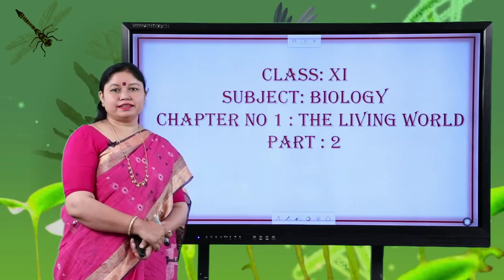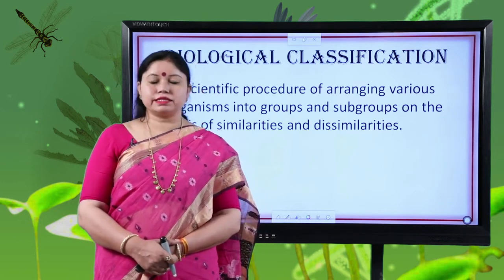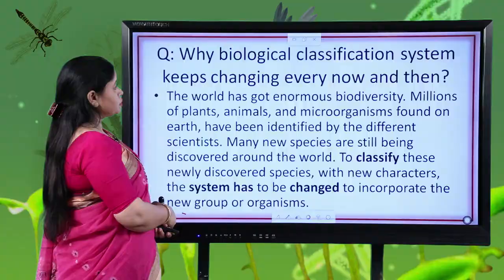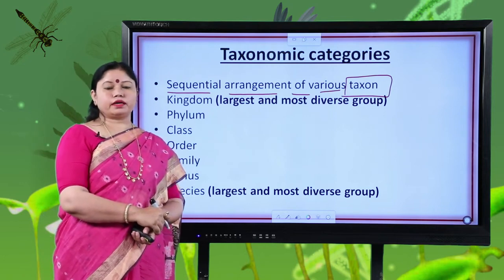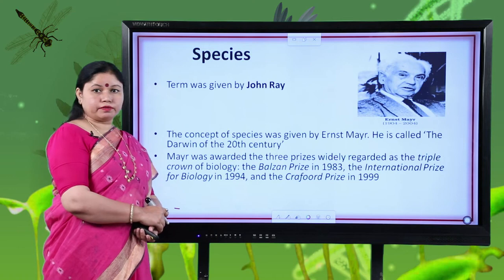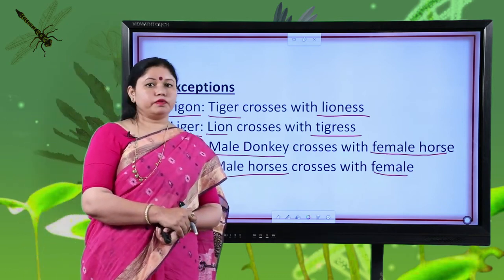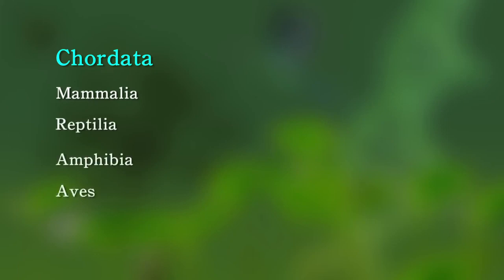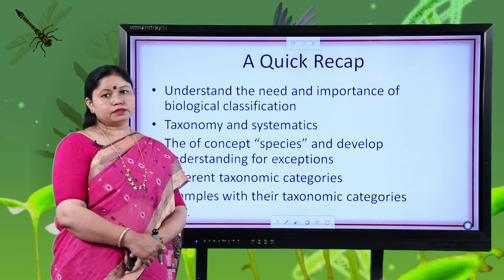CBSE / NCERT Class 11 Biology -The Living World - Part 2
Biology ( जीवविज्ञान )
The Living World - Part 2 (जीवित जगत - भाग 2 )

For free study material of CBSE Class 11 Biology , click on the link below ( निशुल्क स्टडी मटेरियल पाने के लिए नीचे लिंक पर क्लिक करे ) -